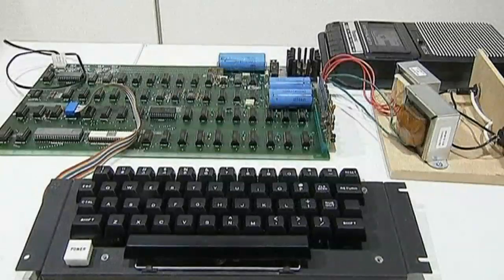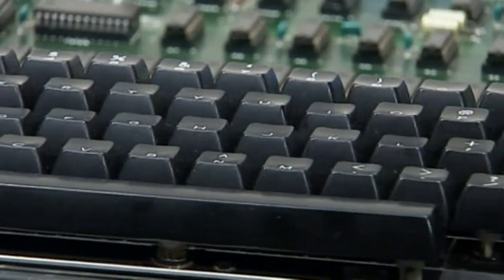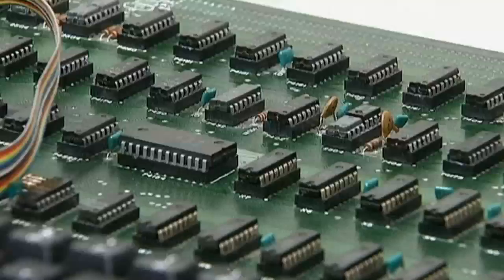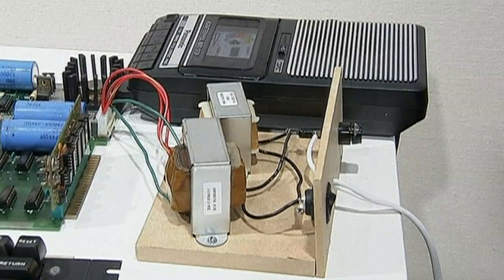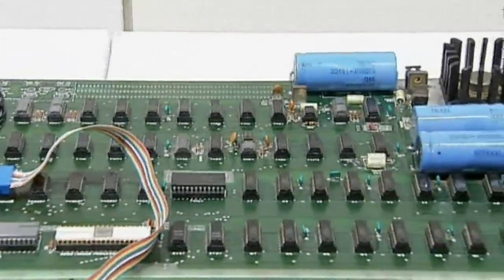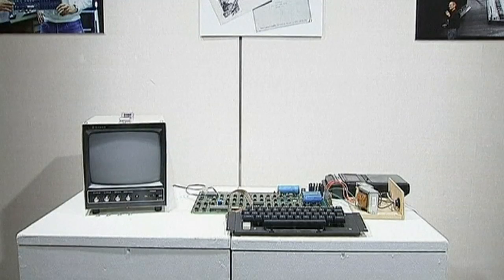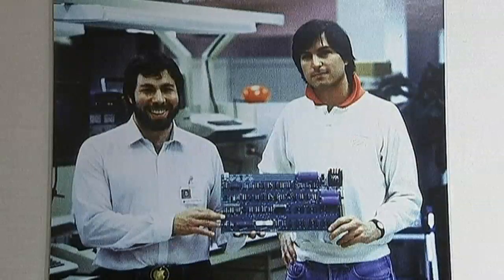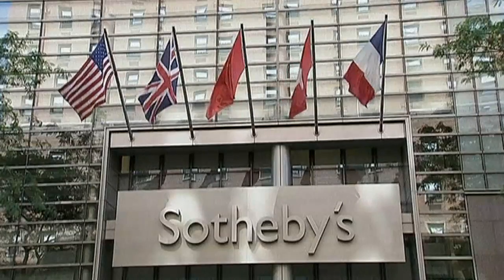Original working Apple 1 computer goes up for auction for an estimated $180,000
An incredibly rare, working, 1976 Apple 1 computer is up for auction in New York. Report by Sam Datta-Paulin.